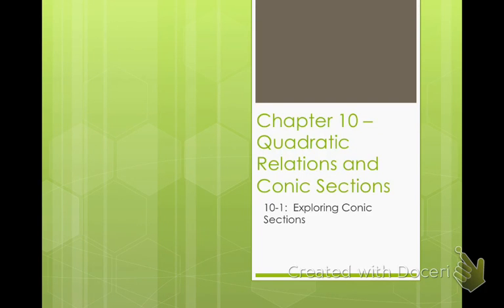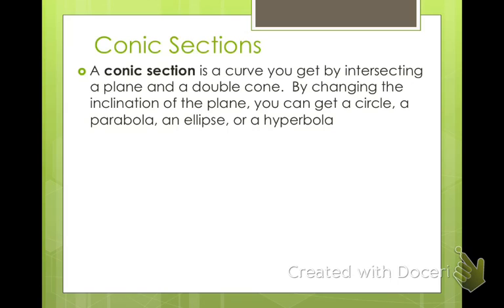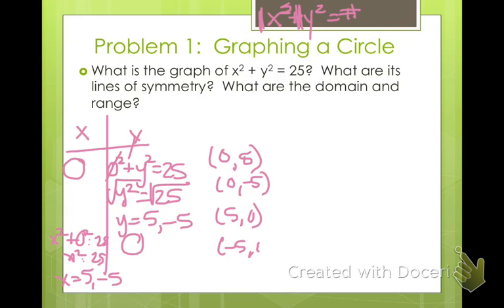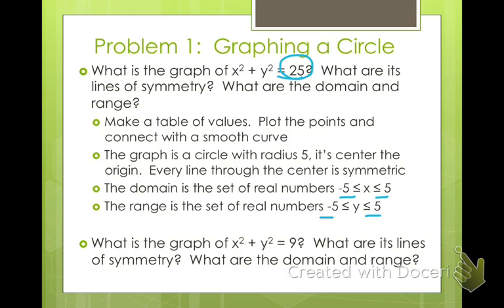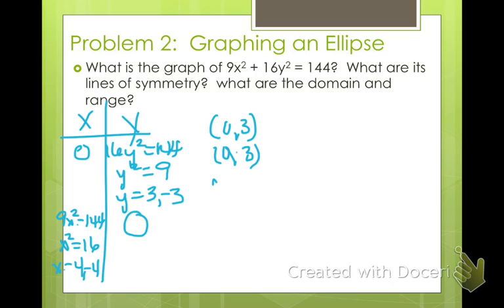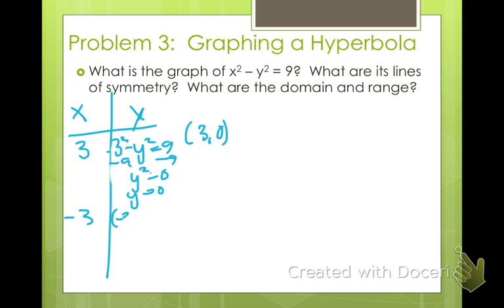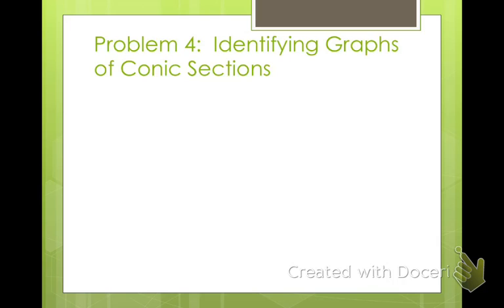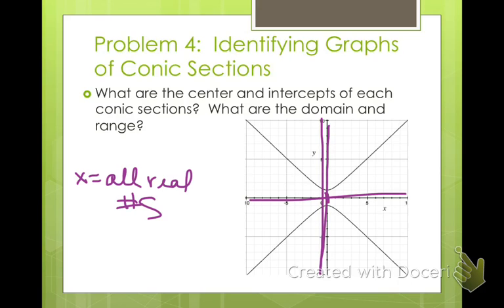Algebra 2 Exploring Conic Sections (10-1)